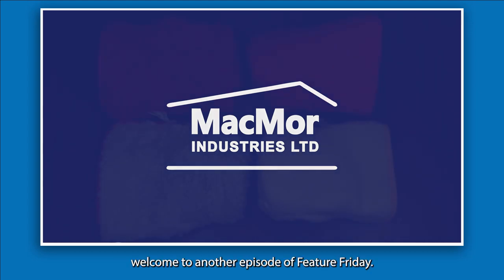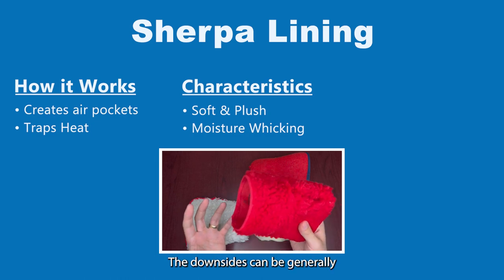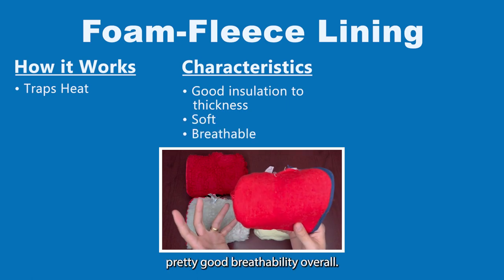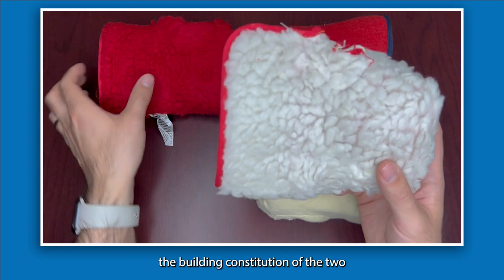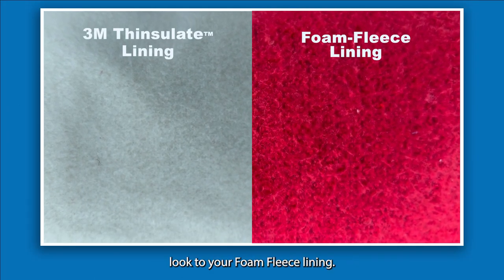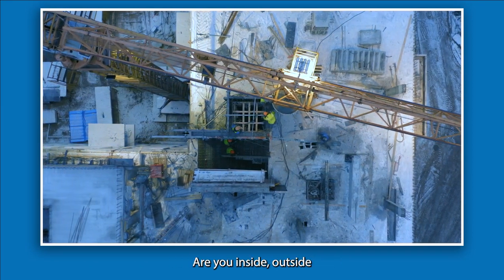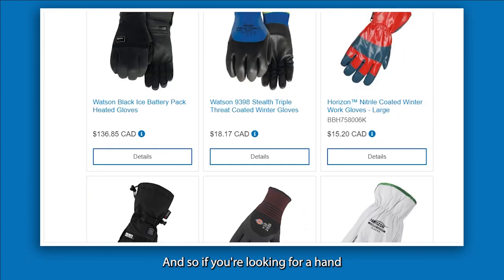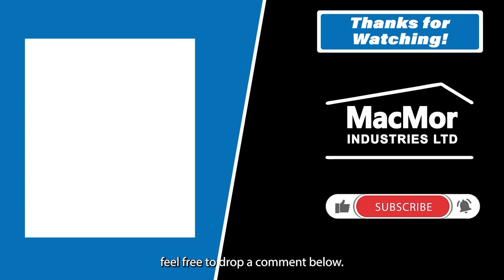Choosing the Right Liner for Your Winter Gloves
In this week's Feature Friday, we dive into the world of Winter Work Gloves, a crucial aspect of safety for professionals working in challenging environments. We explore the diverse range of glove liner materials, including Sherpa, Foam Fleece, Acrylic, and Thinsulate™ linings, each tailored to provide optimal protection in extreme cold conditions.

Intro: 00:00-00:24
Everything you need to know about Sherpa Lining: 00:24-01:20
Everything you need to know about Foam-Fleece Lining: 01:20-02:14
Everything you need to know about Acrylic-Pile Lining: 02:14-02:47
What is the difference between Sherpa & Acrylic-Pile Lining: 02:47-03:30
Everything you need to know about 3M™ Thinsulate™ Lining: 03:30-04:30